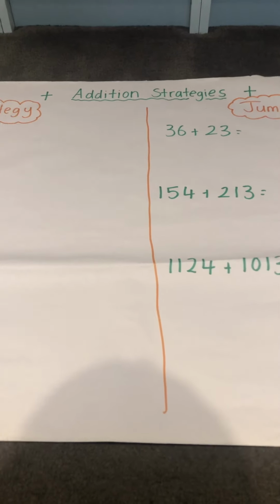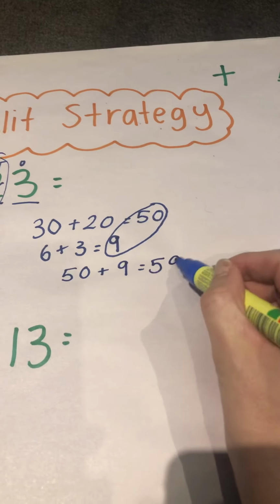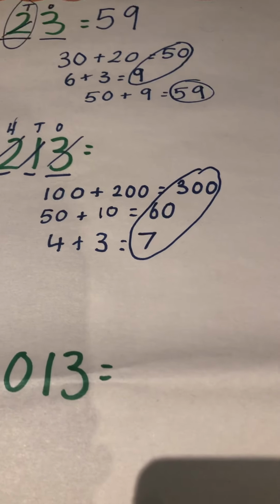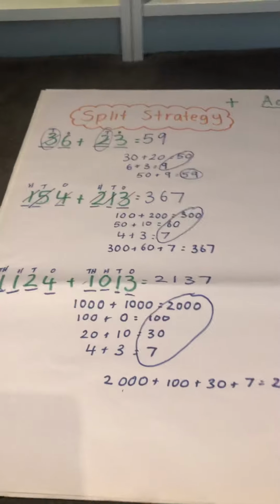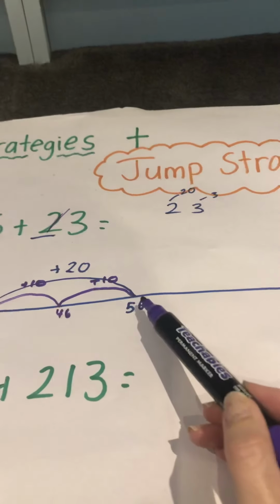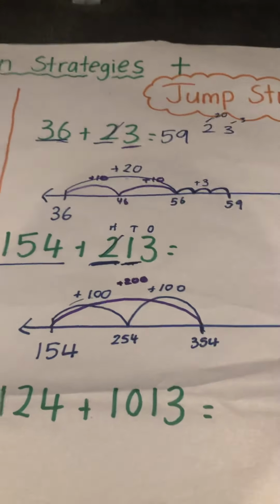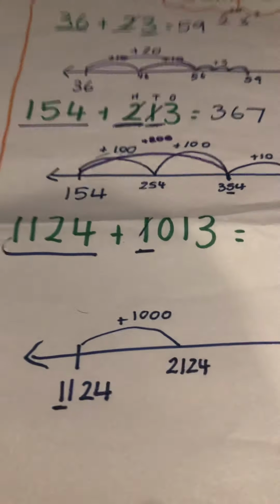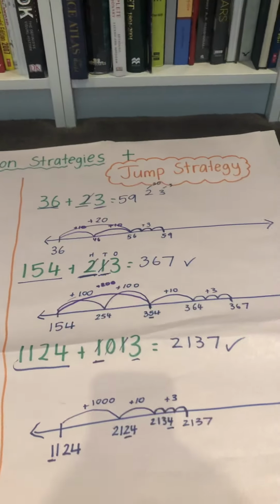Stage 2- Maths Addition Strategies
Split and Jump
Strategy